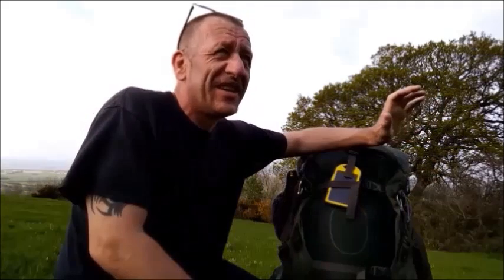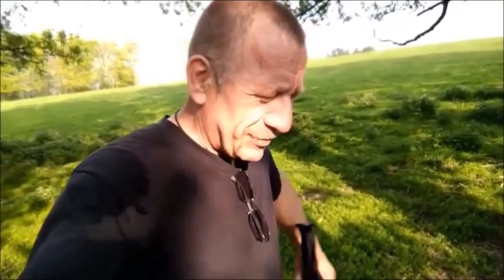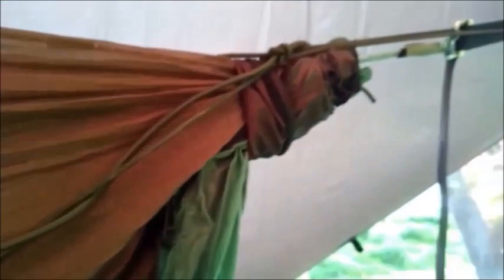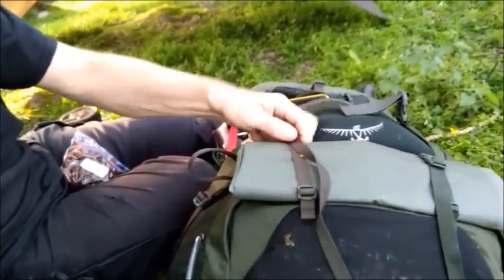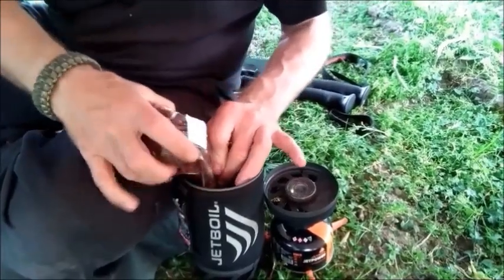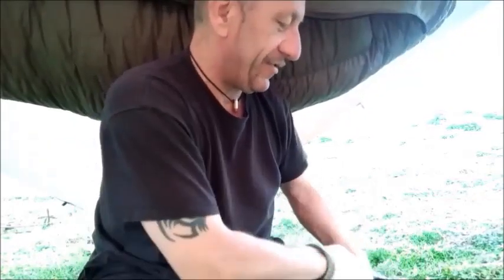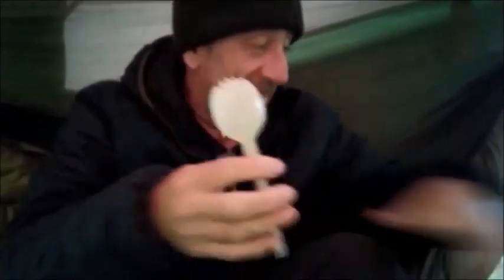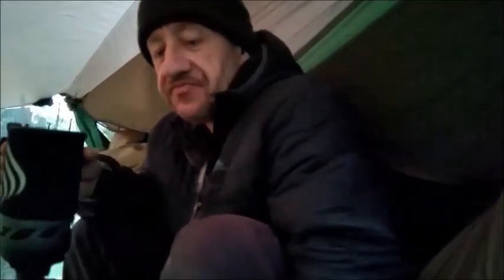NIGHT CAMP (dehydrated meals verdict...? bexbugoutsurvivor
Correcting some methods, on a X cut hammock, the quest continues to insulate a tricky piece of kit, and cooking some home dried food, for the first time, and a massive learning curve. bexbugoutsurvivor